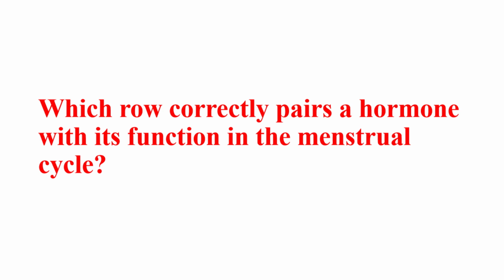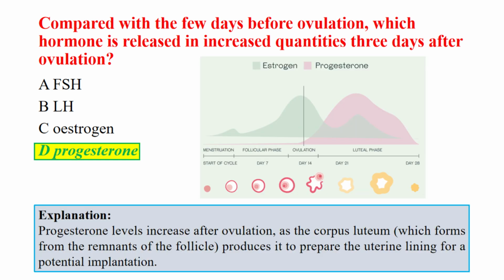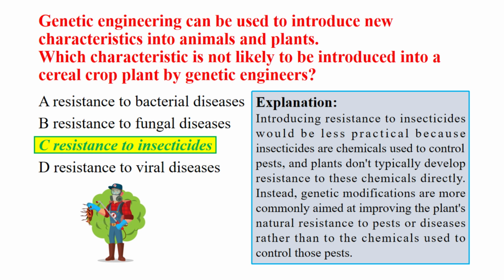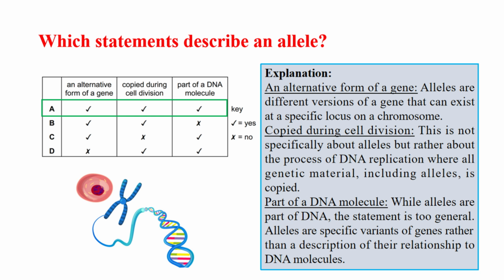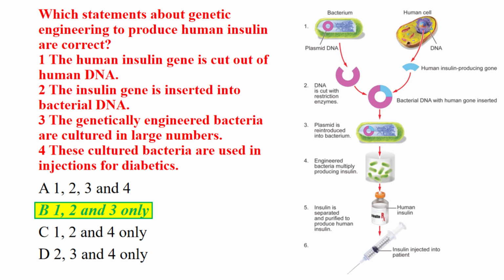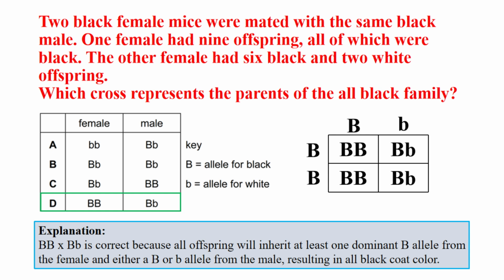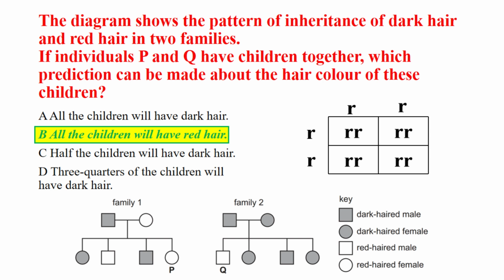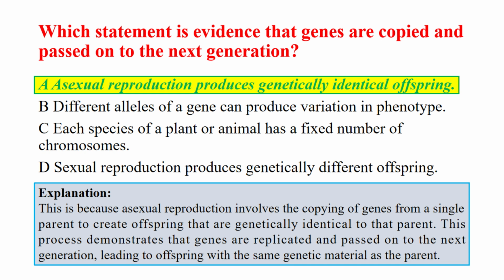Biology (5090) June 2016 Paper 1 (Part 8)